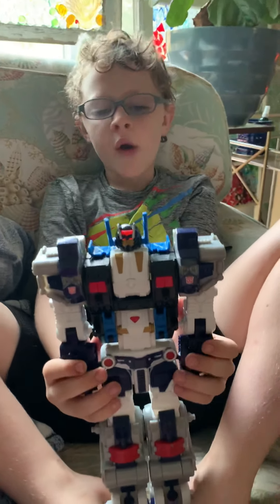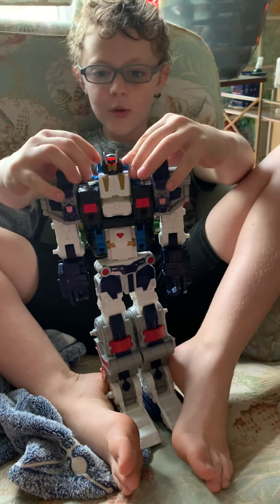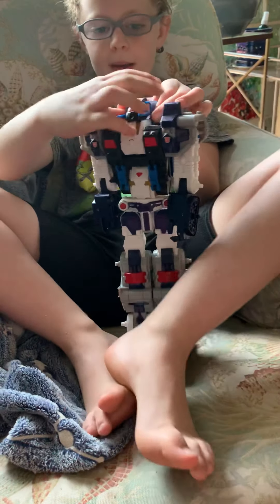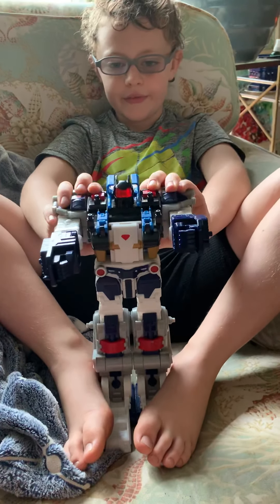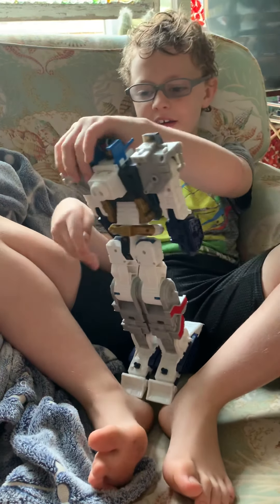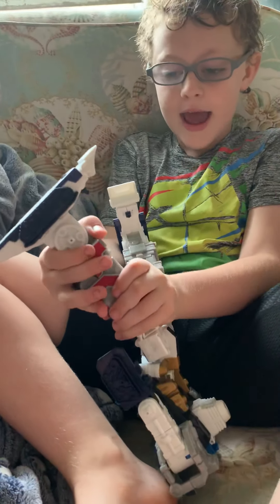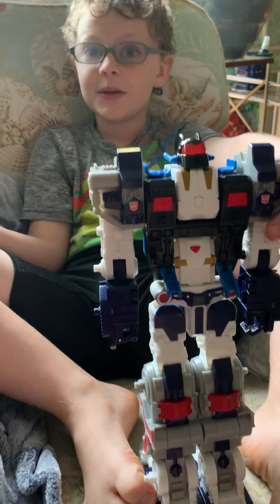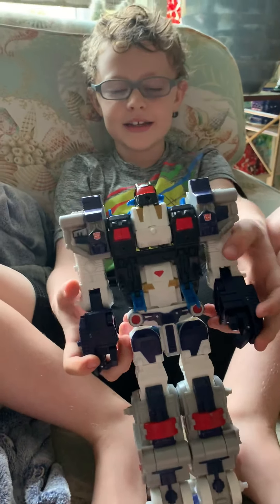Mystery Autobot Transformer - who is it?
We believe this is a vintage transformer.  It is over 13.5 inches tall and we cant seem to find any markings.  We live him so much- what a treasure!